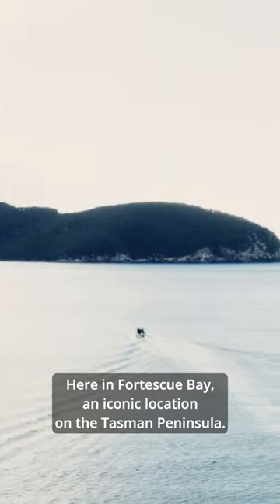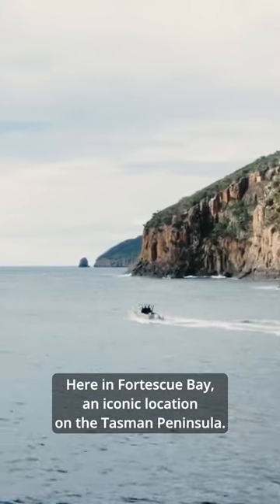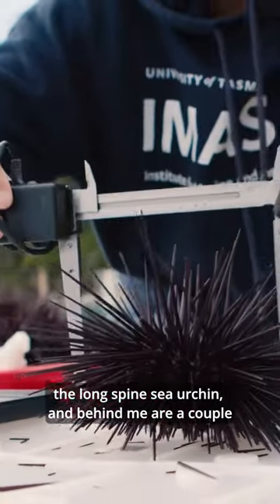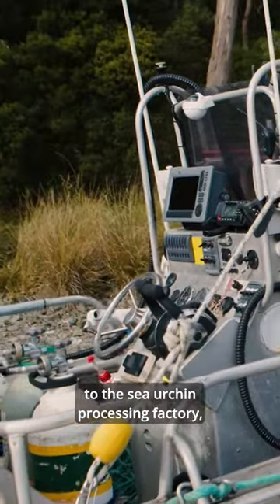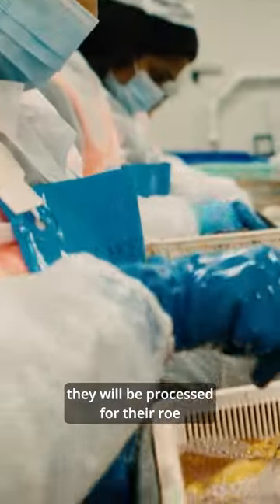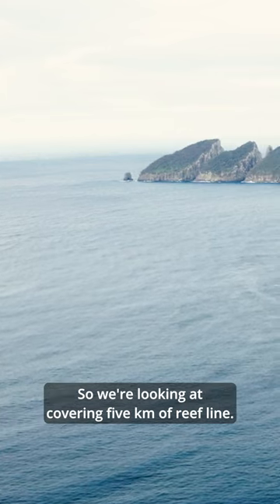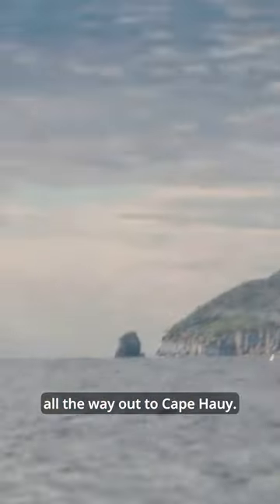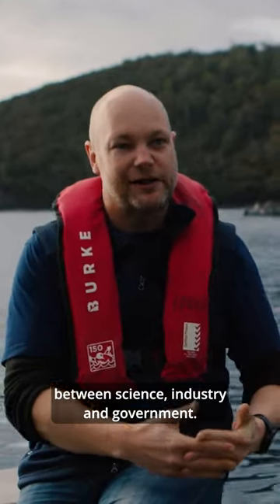Take-all urchin harvest trail see's 70K urchins landed in 5 days!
The newly released Senate Report on Centro has recommended the federal government work with state counterparts to support and develop fisheries that could harvest and process long-spined sea urchins, involving local, regional and First Nations communities in these opportunities.

One example of a harvest program is being piloted in Fortescue Bay. The  ‘take-all’ restoration by harvest pilot program funded by the Abalone Industry Reinvestment Fund, aims to restore 5km of habitat,  providing valuable insights into the efficacy of expanded control programs.

After five days of intense harvest, over 70,000 urchins were landed which represented approx 30% of the estimated biomass.Of these, over three quarters were above size threshold deemed profitable for processing.

Why is this important? Projections suggest that without a meaningful response, approximately half of all reefs in eastern Tasmania could become urchin barren grounds by the mid-2030s.’

Video by Green Sea Media.